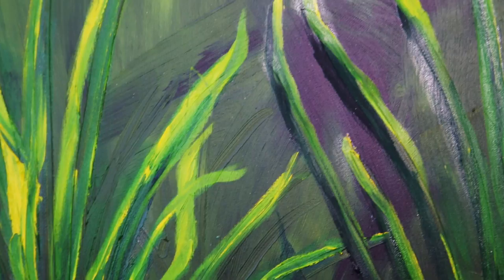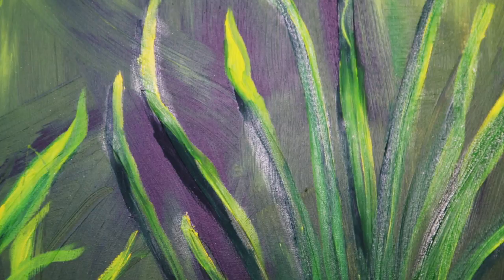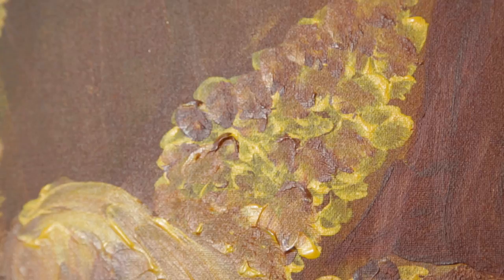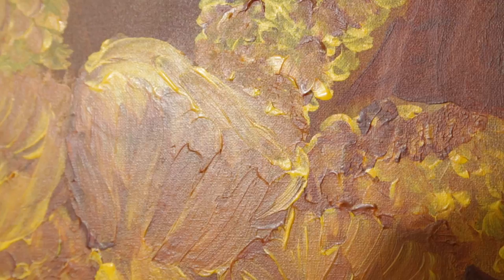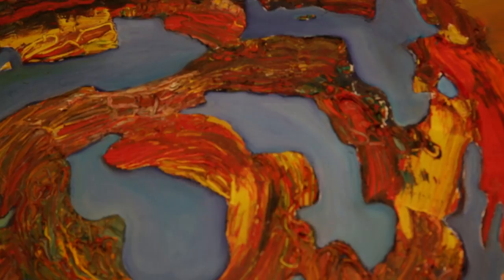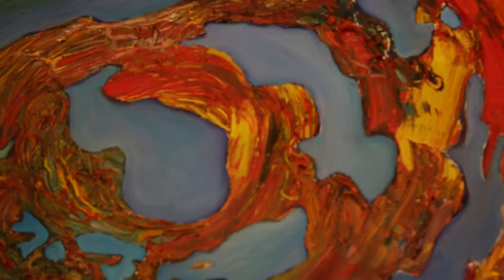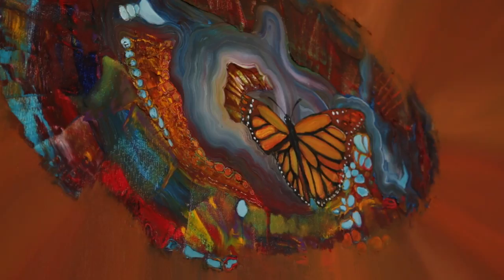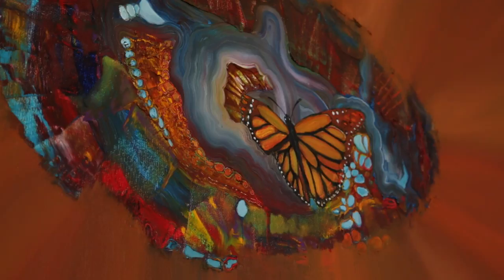Real Talk with Messy Fingers International Art Group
Rose Slater and Anne Schmidt from Munich based Messy Fingers International Art Group are talking about their Current Exhibition:

Ausstellung "The Rainbow Tree"  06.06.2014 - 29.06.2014
Mohr-Villa, Situlistraße 75, 80939 München